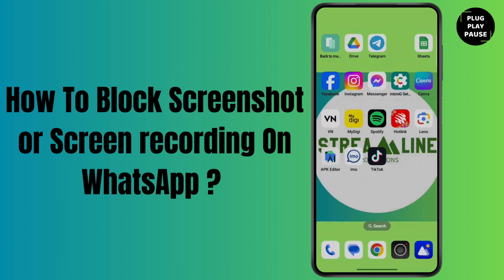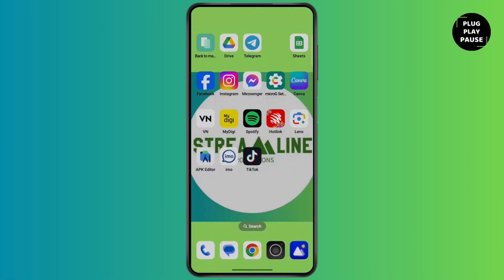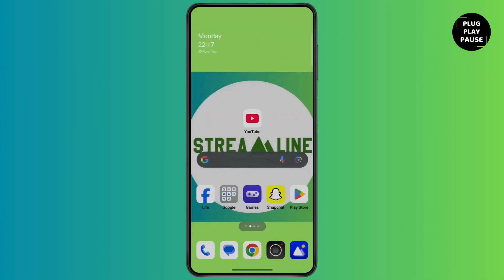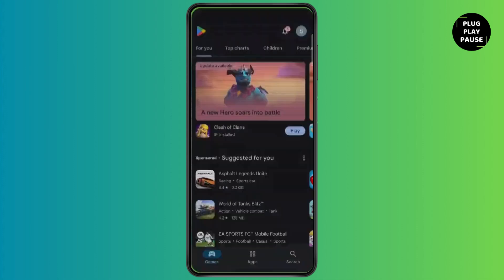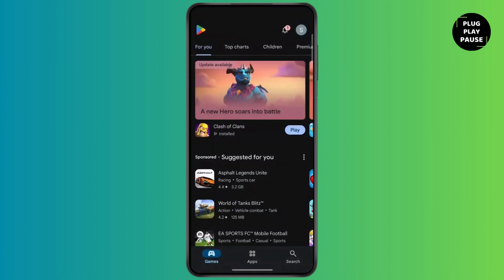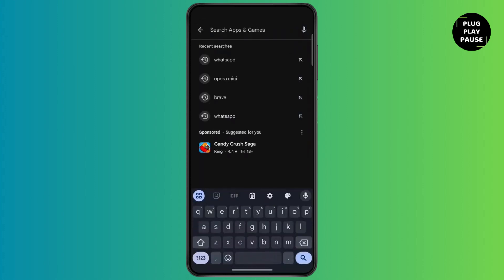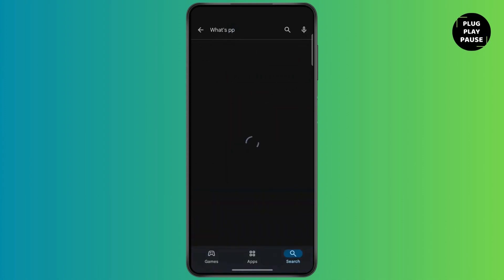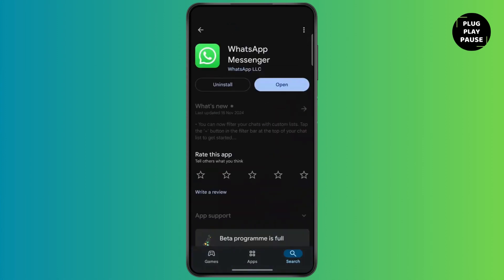How To Block Screenshot or Screen recording On WhatsApp ?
Hello Guys,

Welcome to our step-by-step guide on "How To Block Screenshot or Screen Recording On WhatsApp?"! If you're concerned about your privacy and want to stop others from taking screenshots or recording your WhatsApp chats, this video is for you. We'll walk you through the process of blocking screenshots and screen recordings on WhatsApp, helping you protect sensitive information. Learn how to secure your WhatsApp chats and prevent others from capturing or recording your messages without permission.

In this video, we will show:

How to block screenshots on WhatsApp
How to disable screen recording on WhatsApp
How to protect WhatsApp privacy from screenshots and recordings
Tips to keep WhatsApp chats secure
Preventing unauthorized screen captures on WhatsApp